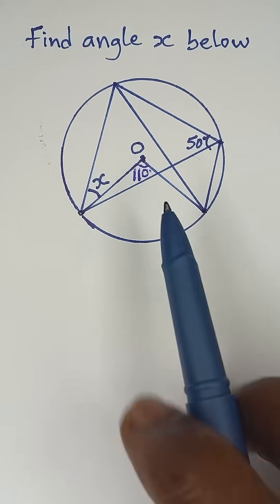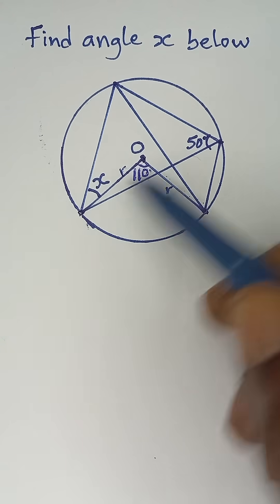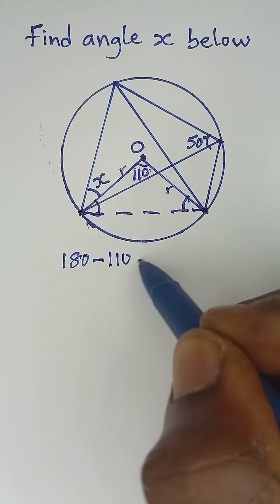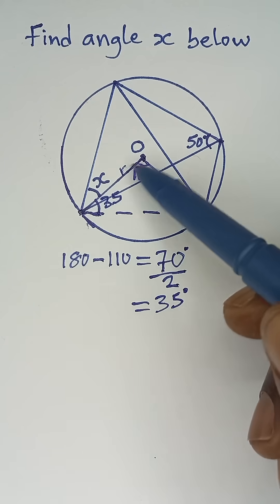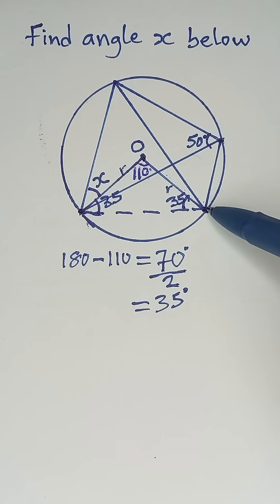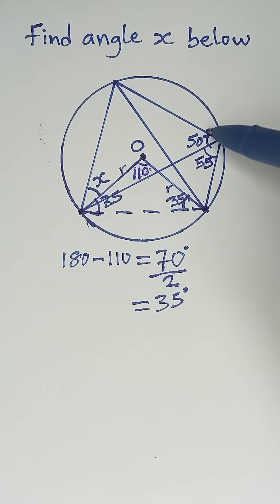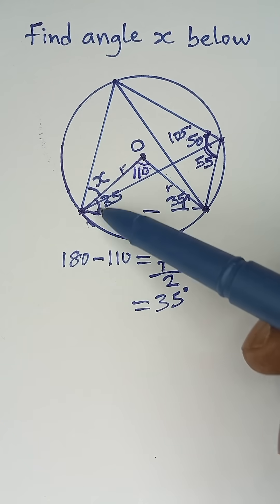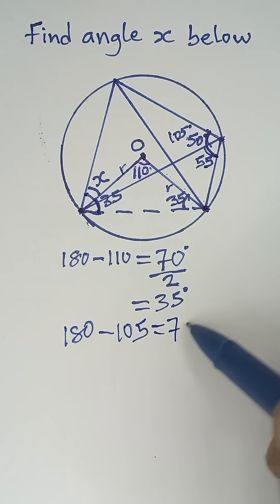Can You Find x in this Circle Geometry Question?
Master Circle Geometry Theorems in just minutes! 🚀 This short video breaks down key circle geometry rules with simple examples, perfect for high school students, WAEC, GCSE, SAT, and exam prep. Watch now and boost your math skills on circle Theorems fast!